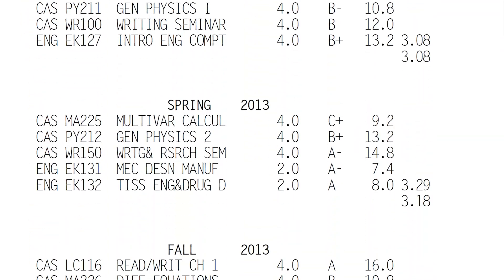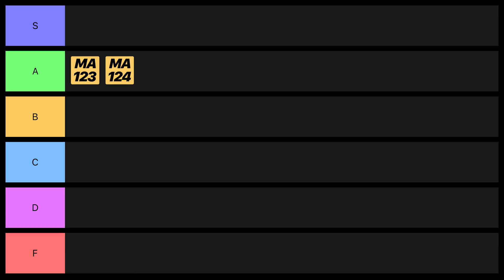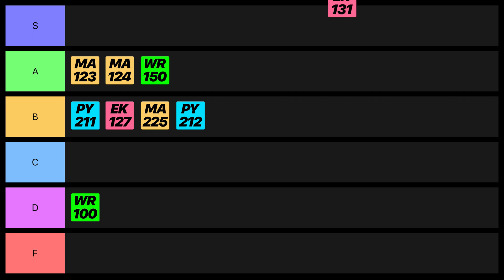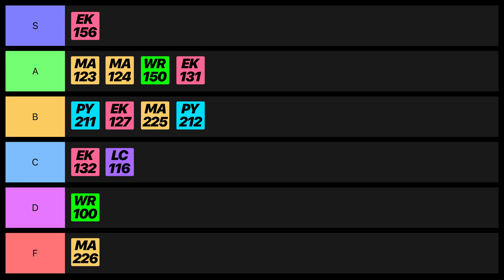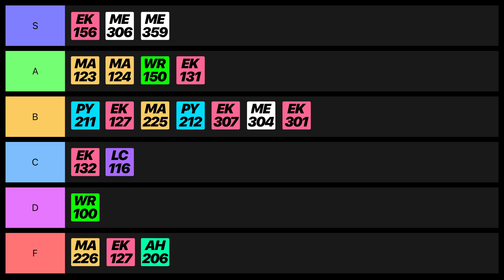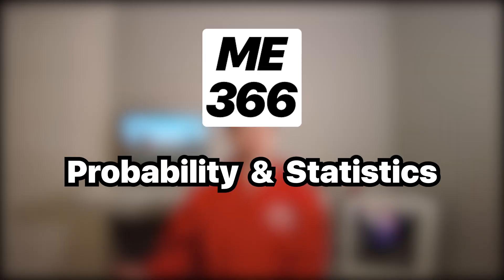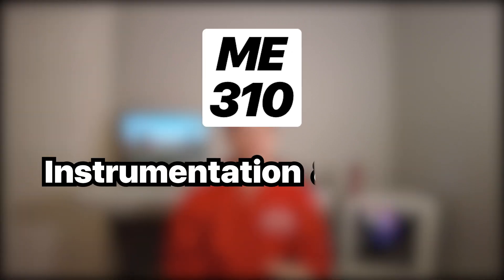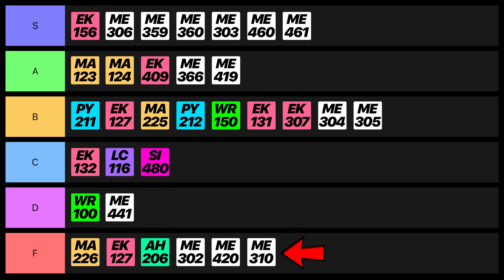Ranking Mechanical Engineering Courses from Easiest to Hardest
Is there such thing as an EASY engineering course? Watch this video to find out which engineering courses are the EASIEST and HARDEST! A six-tier system is used to rank these courses based on difficulty and usefulness.

Time Stamps:
0:00  Intro
1:11  First Year
4:46  Second Year
8:38  Third Year
12:10 Fourth Year
15:10  Conclusion

About Me:
My name is Victor Li and I am a mechanical engineer who studied at Boston University & Tsinghua University. I make videos about engineering study & career advice, lifestyle, and personal development. Thanks for stopping by!!!